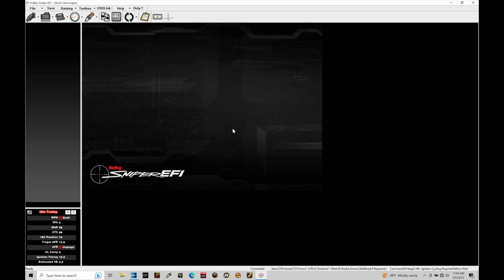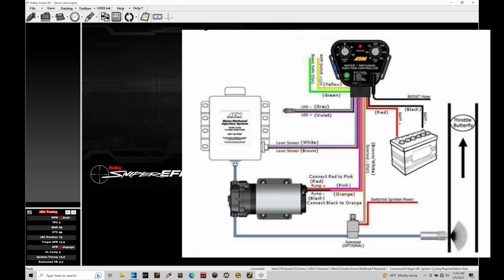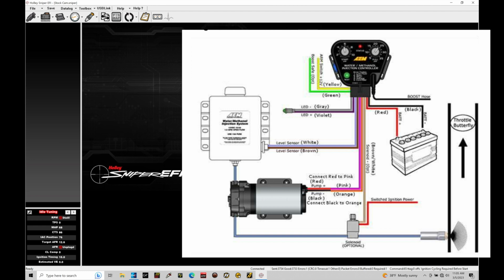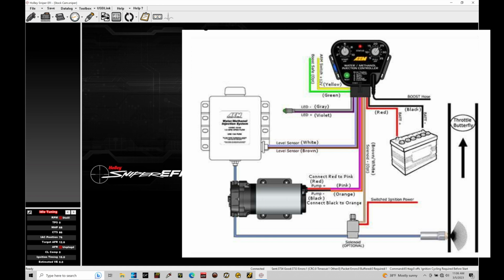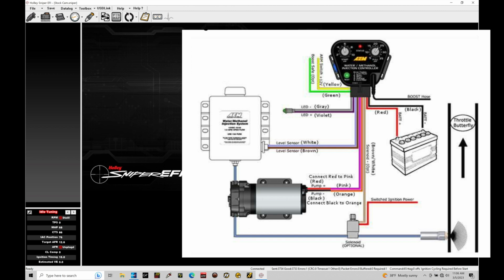Holley Sniper EFI Training Part 30: Water / Meth Injection | Evans Performance Academy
Holley Sniper EFI Training Part 30: Water / Meth Injection walks you through how to integrate an AEM meth injection kit with the Holley Sniper software to deliver proper fuel / spark timing.